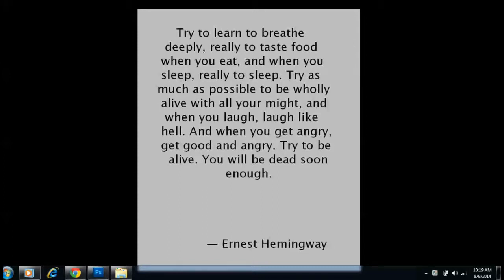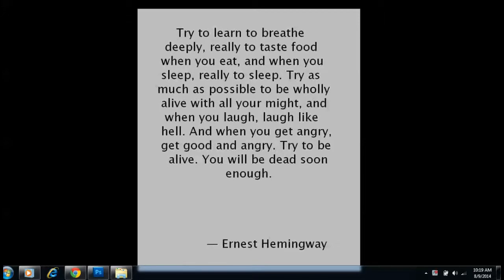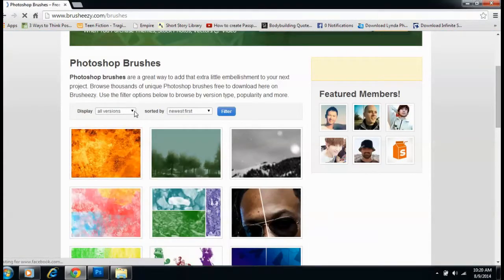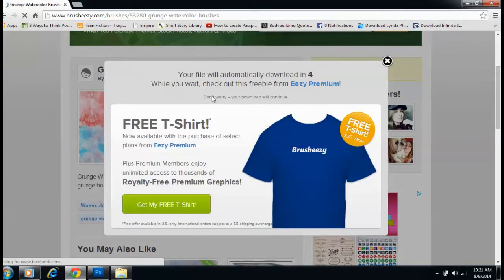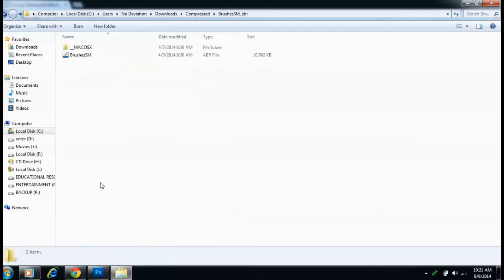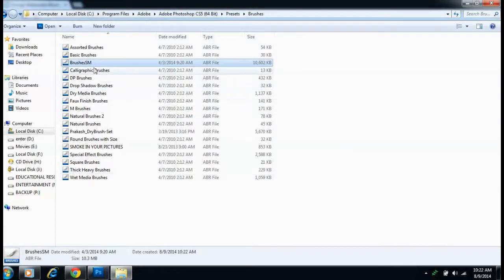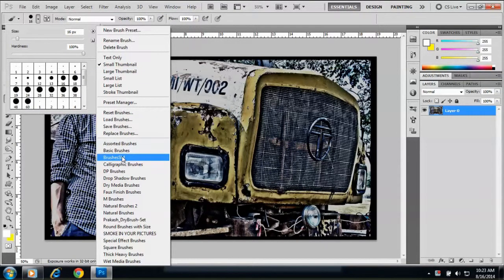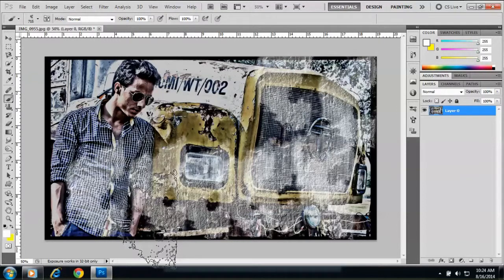How to Install brushes in Photoshop CS6/CS5/CS4/CS3 [Easy]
How to download Brushes and Install in Photoshop CS6/CS5/CS4/CS3
In this Video i will be showing you how to download brushes for Photoshop and install it. I learned it when i was designing a poster for a short film and i just wanted to share with you all. I had no idea that brushes are so fantastic.

I will be sharing whatever i learn, irrespective of any particular field because one should learn everything and experience all.
Lets Learn, Share and Grow together.